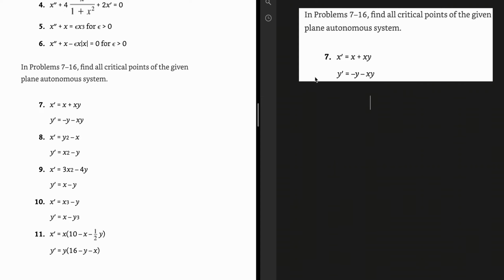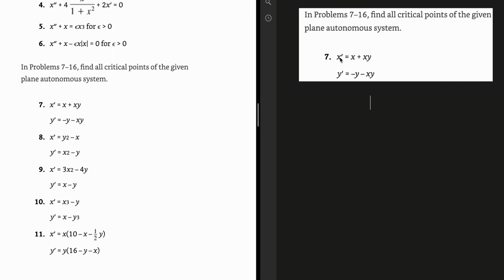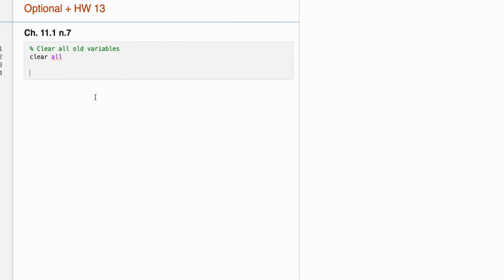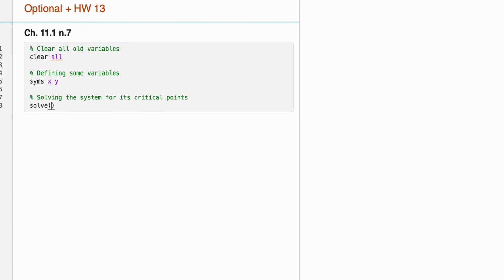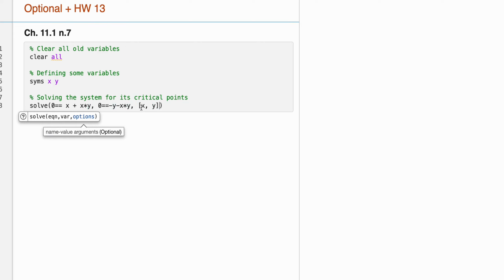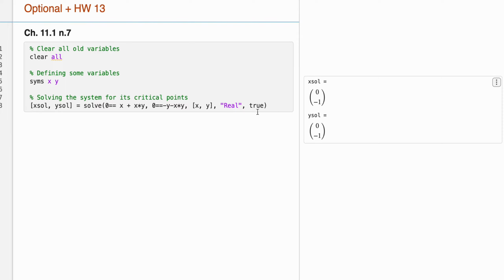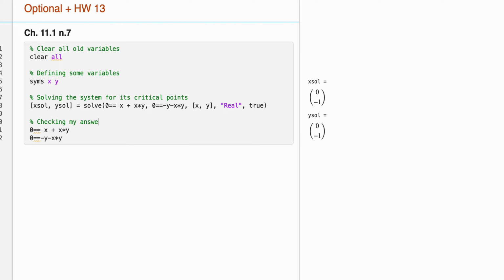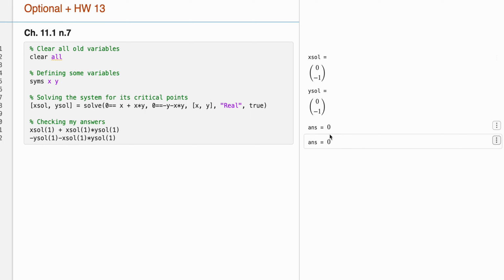Math245: Chapter 11 1 Ex 7 | Finding Critical Points of Non Linear System